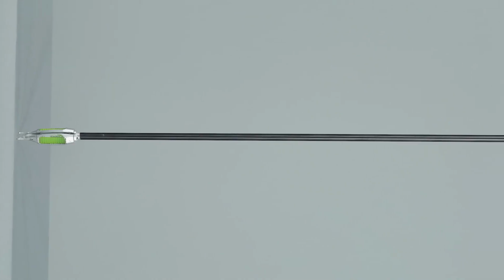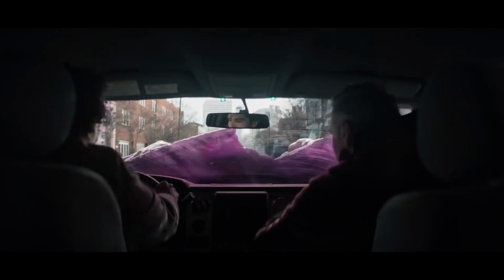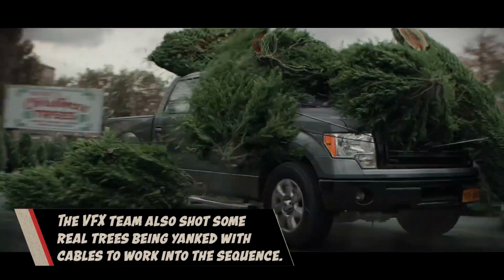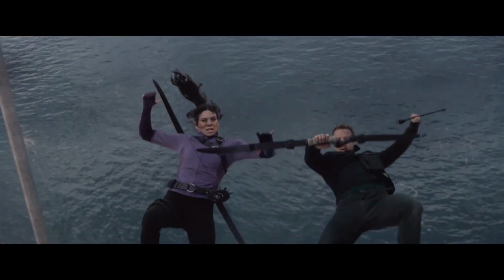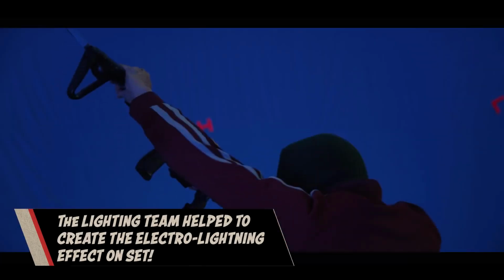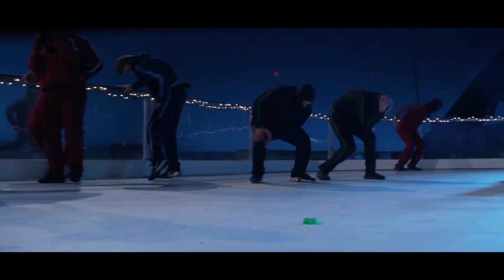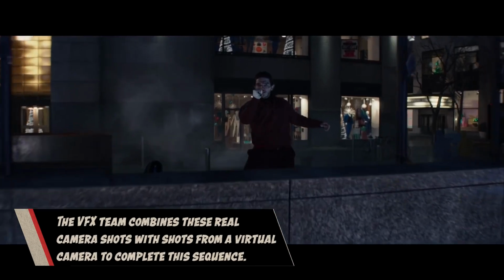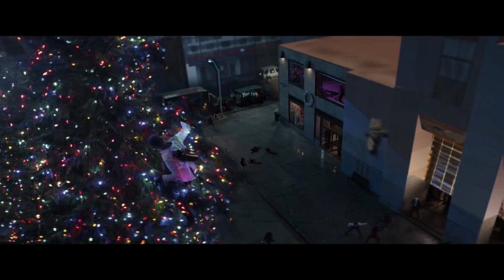HAWKEYE (2021) Trick Arrows VFX [HD] Marvel Behind the Scenes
It’s time! All episodes of Marvel Studios’ Hawkeye are now streaming on Disney+.

CAST: Jeremy Renner, Hailee Steinfeld, Florence Pugh